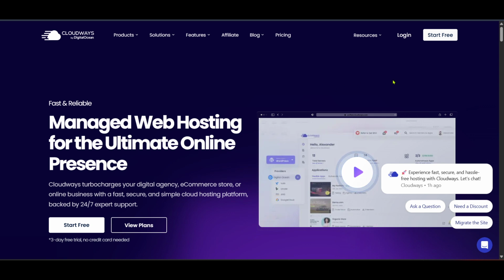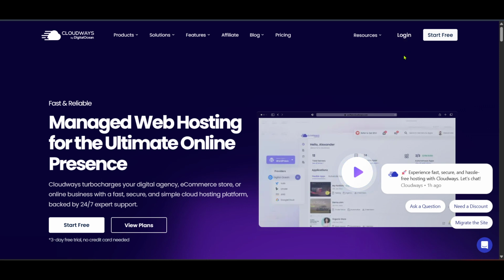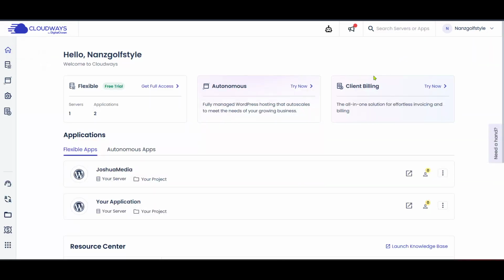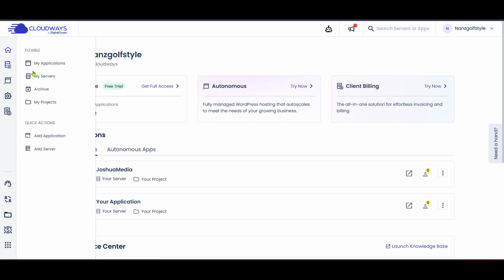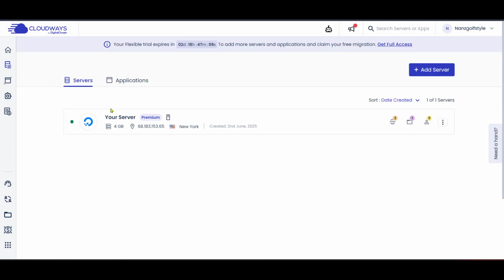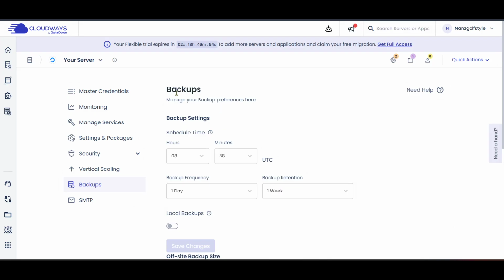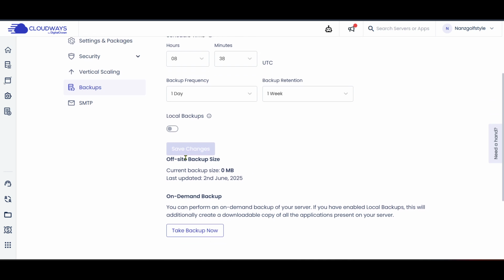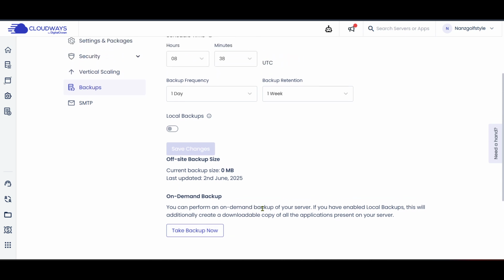How To Back Up Your Cloudways Servers And Wordpress Applications (Full 2025 Guide)